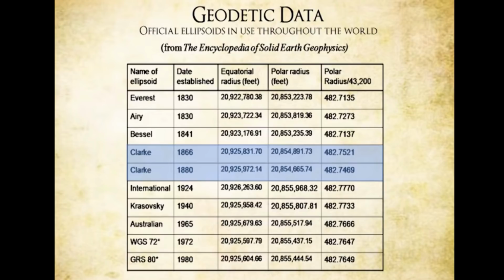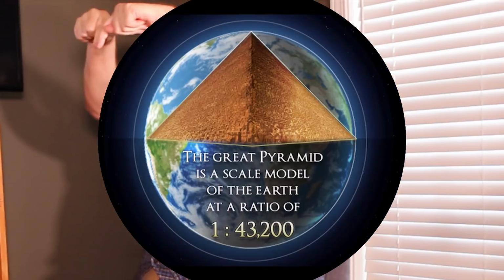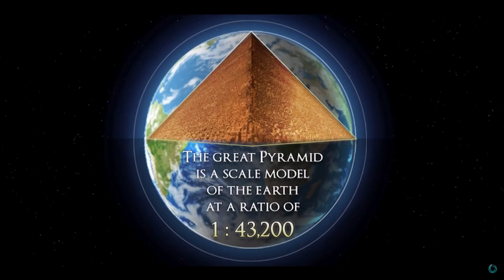Cosmic Geometry of the Great Pyramids, Stonehenge & Crop Circles - Randall Carlson (Part 2)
Randall Carlson is a master builder and architectural designer, teacher, geometrician, geomythologist, geological explorer and an independent scholar. He has 4 decades of study, research and exploration Into the interface between ancient mysteries and modern science, has been an active Freemason for 30 years. He has been recognized by The National Science Teachers Association for his commitment to Science education for young people.
He has also received academic recognition for outstanding work as a student of geology.